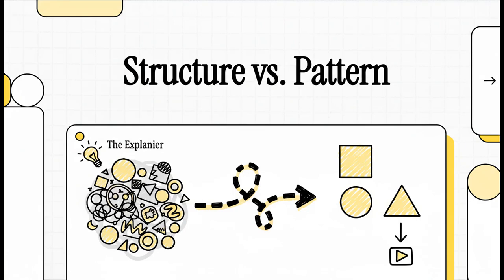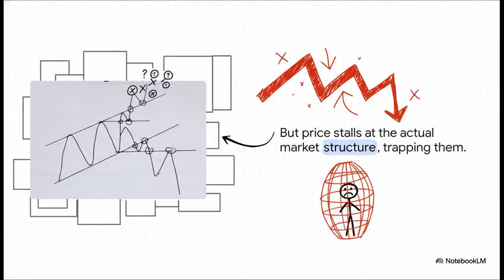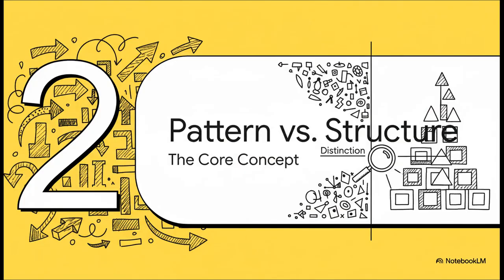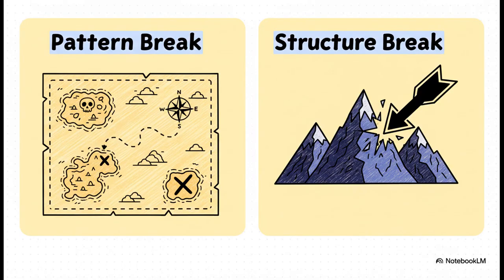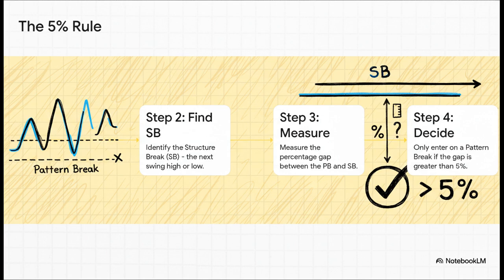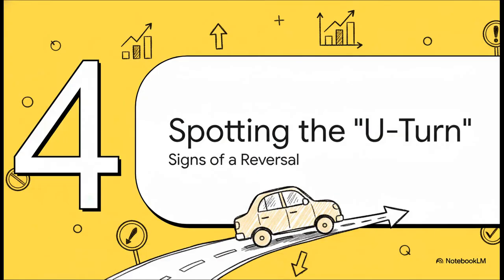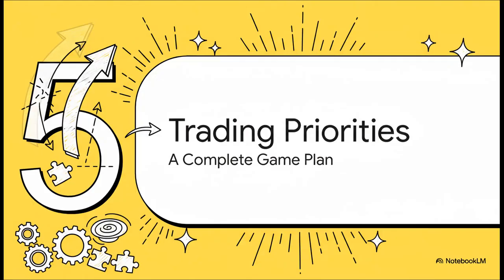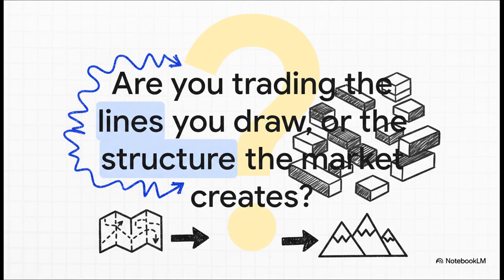Pattern Break vs Structure Break in Trading | Avoid False Breakouts Using Market Structure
Most traders lose money not because they read charts wrong — but because they confuse pattern breaks with real market structure.

In this video, we break down one of the most common and costly trading mistakes: entering trades on trendline or pattern breakouts that look perfect… only to reverse immediately.

You’ll learn the critical difference between a Pattern Break and a Structure Break, and why markets respect previous highs and lows far more than the lines we draw.

🔑 What you’ll learn in this video:
 • What a Pattern Break really is — and why it often fails
 • What a Structure Break is — and why it defines real trend change
 • Why price reverses at previous highs & lows even after a breakout
 • The 5% rule to filter low-probability breakout trades
 • How to identify when a breakout has enough room to succeed
 • The U-Turn analogy to understand real market reversals
 • How momentum slows, pauses, and finally changes direction
 • A 4-step trade priority framework to avoid chasing price
 • How to trade structure instead of emotional chart patterns

🧠 Core Insight:

Trading patterns is trading the map.
Trading structure is trading the territory.

Once you understand how market structure works, false breakouts stop being frustrating — because you stop taking them.

This lesson is essential for:
 • Price action traders
 • Technical analysts
 • Swing traders
 • Anyone tired of getting trapped in fake breakouts

📌 Ask yourself before every trade:
Are you trading the lines you drew… or the structure the market created?

👍 If you found this helpful:
 • Share it with another trader

You can read the complete article at:

Pattern Break vs Structure Break: Mastering True Market Reversals

Stop Trading Lines You Draw—Start Trading What the Market Actually Does